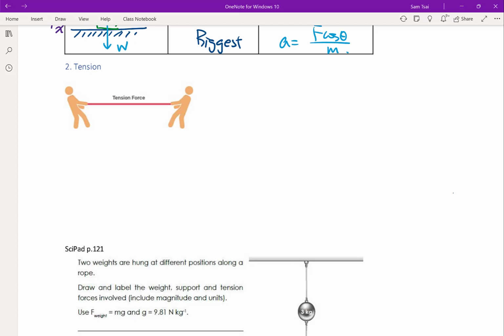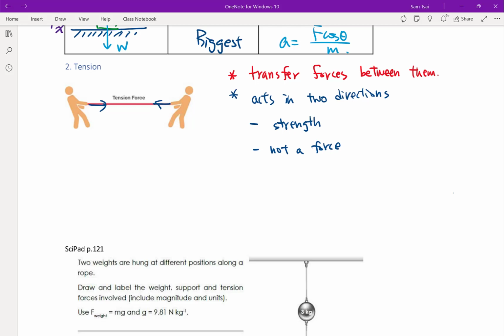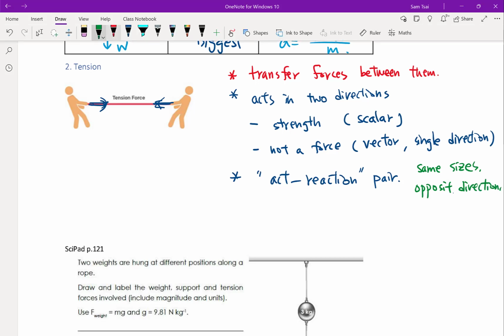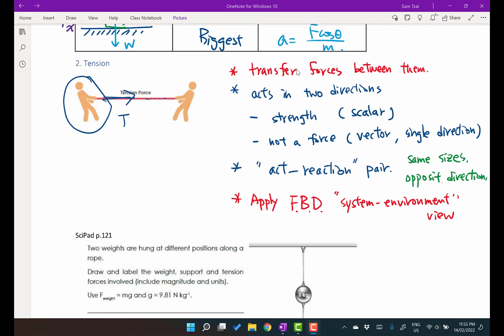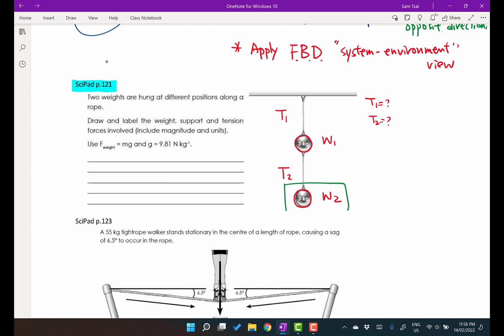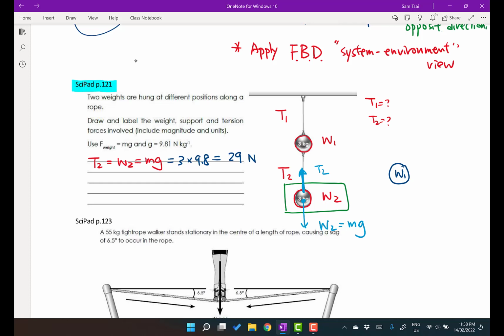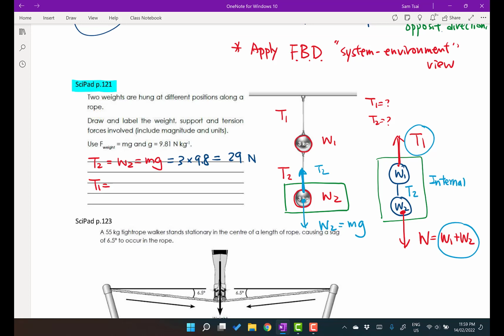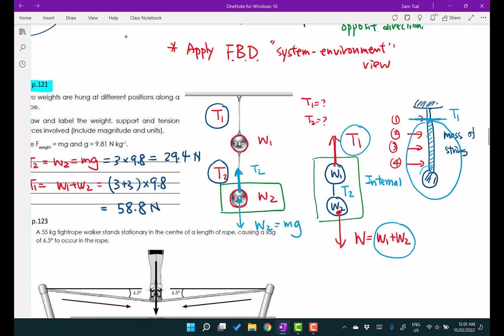Phy 3.4 Circulation Motion 04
The concept of tension.

Thinking question: does tension have the same value inside of a string?